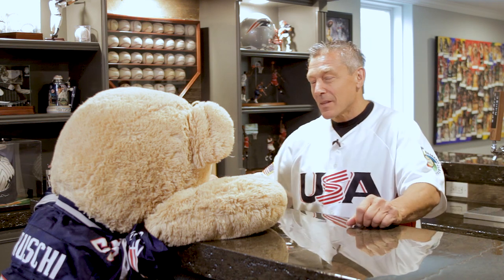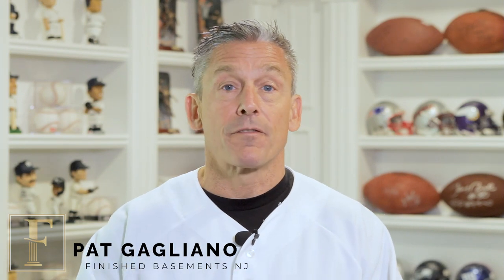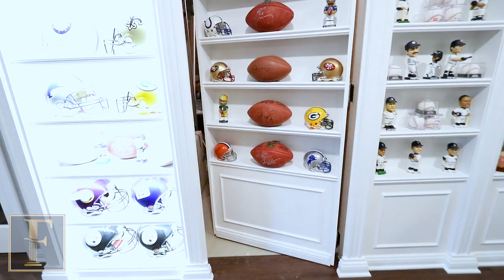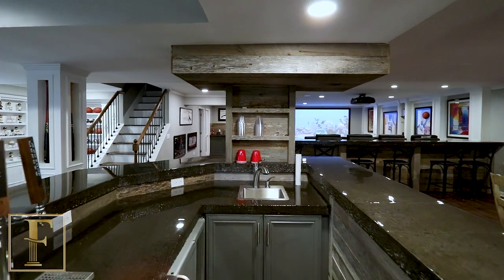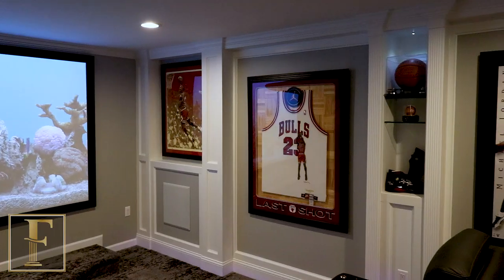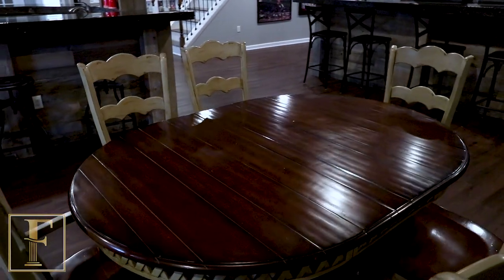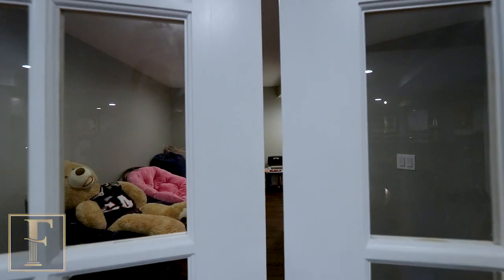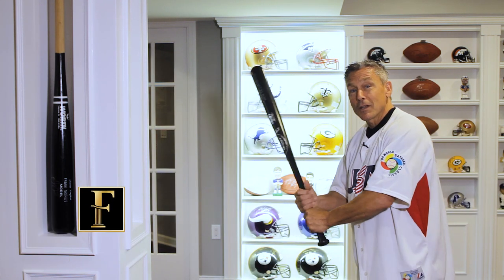Sports Memorabilia Basement Will Blow Your Mind!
This Sports Memorabilia Basement Will Blow Your Mind! This basement/man cave has an INSANE collection of sports memorabilia (especially Michael Jordan.) . This one is crazy. Featuring recessed baseball bats into their columns, hidden doors to secret rooms, custom 10 seat sports bar, custom wall units, home theater, kids playroom, half bath, and a TON of sports memorabilia! You have to see this one to believe it. this basement was a home run for sure!